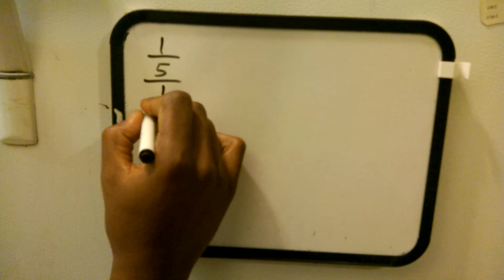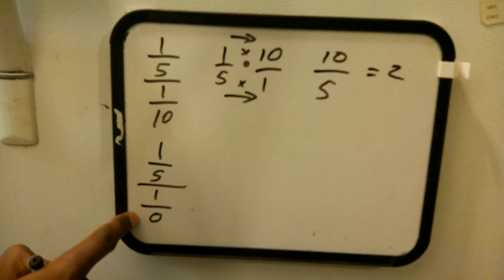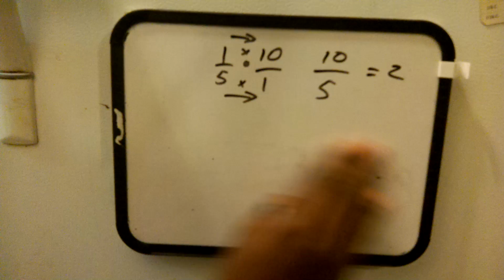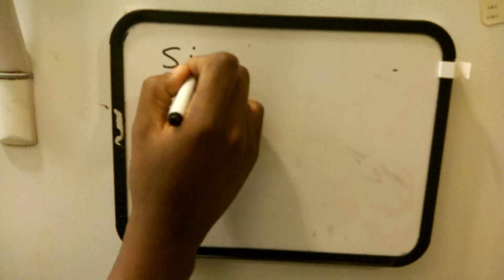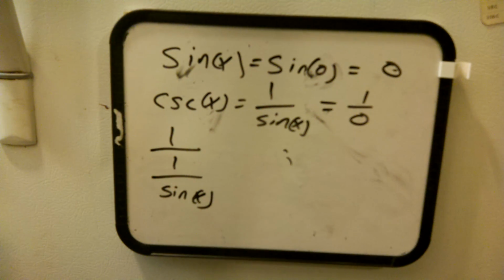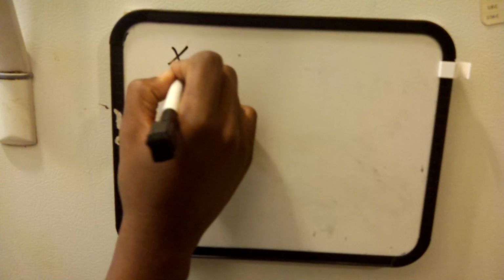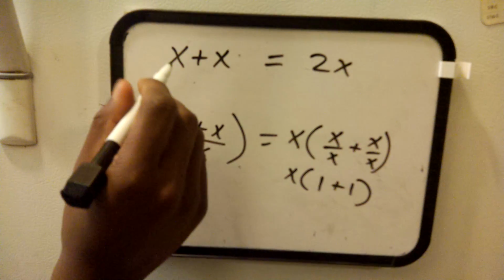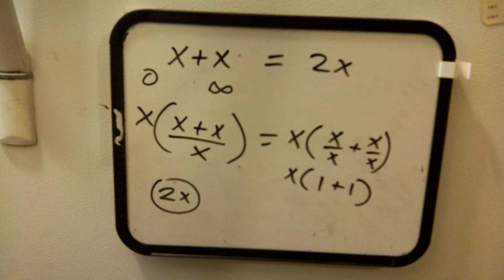Proof that you can divide by zero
This is a small sample of how to prove division by zero, it will get more complex on my next video.